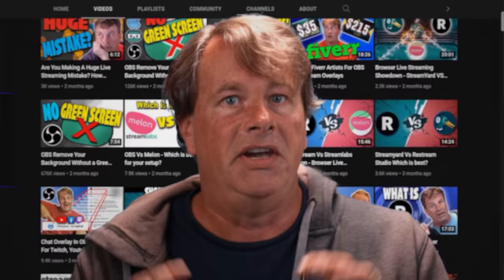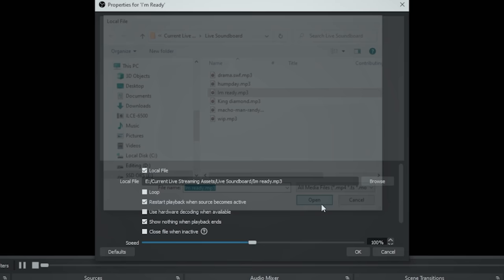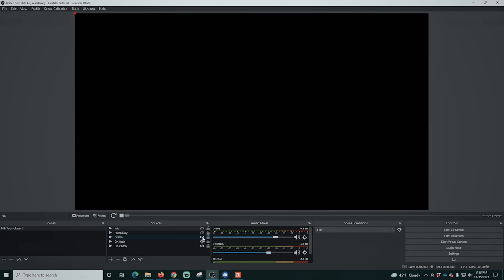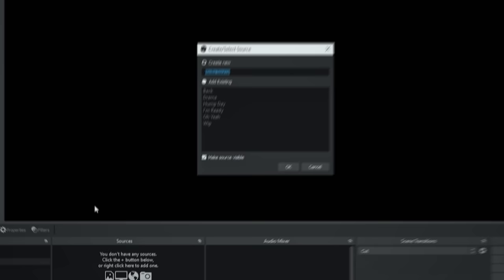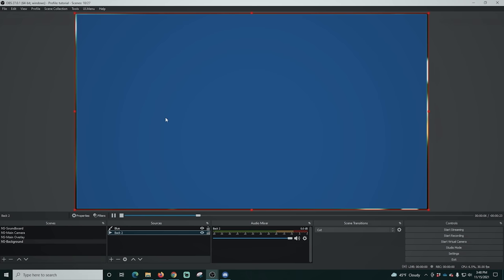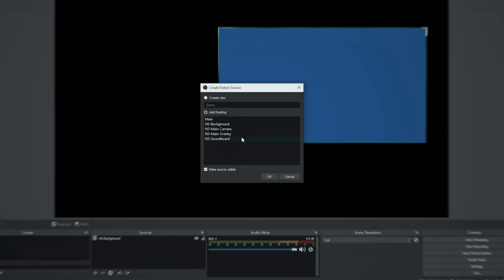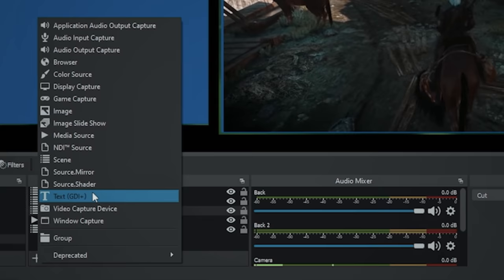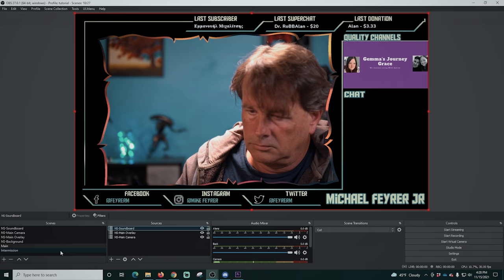This OBS Trick changed everything for my Live Streams!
If you want to take your OBS Studio Live stream to the next level than you NEED to check out this trick. They will make your broadcast so much easier to manage and much less complex.

Nested scenes turn highly complex live stream into easy to manage affairs that are easy to manage and troubleshoot.